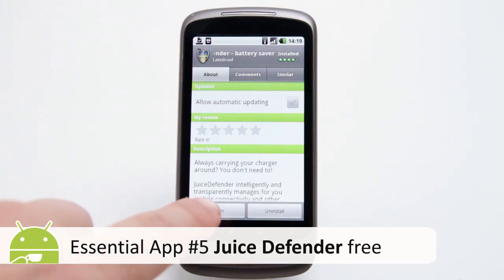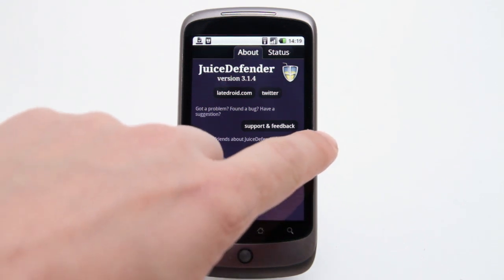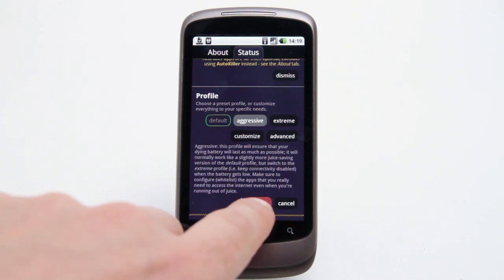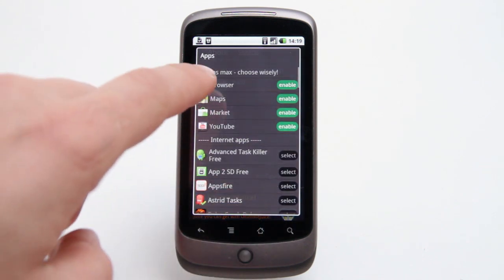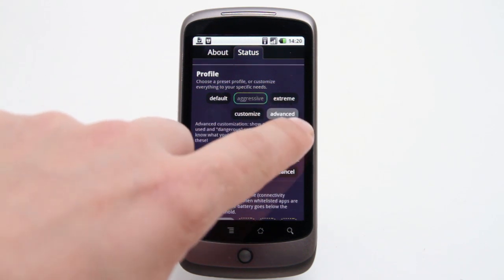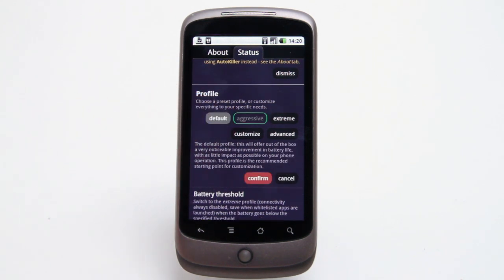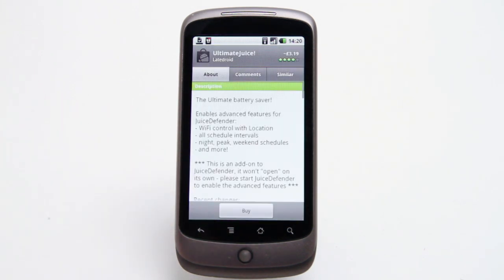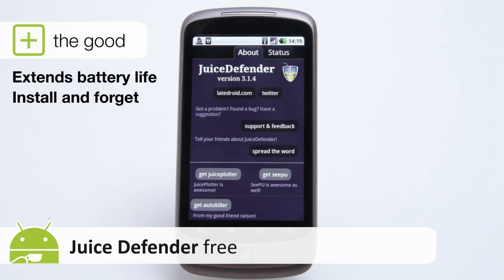Juice Defender Android app review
Extend your smarpthone's battery life with Juice Defender, which automatically turns off Wi-Fi, mobile data, Bluetooth and GPS connections when you're not using them. Which is why it's Life of Android's essential app #5. Reviewed by Tom Dunmore.